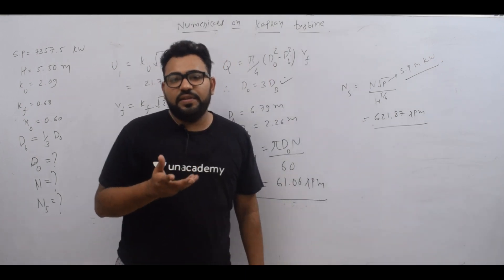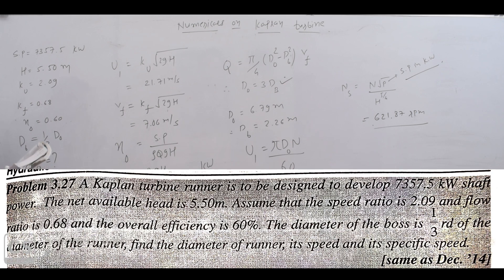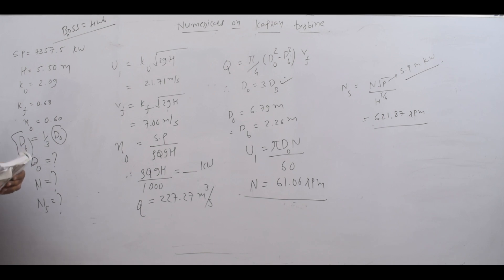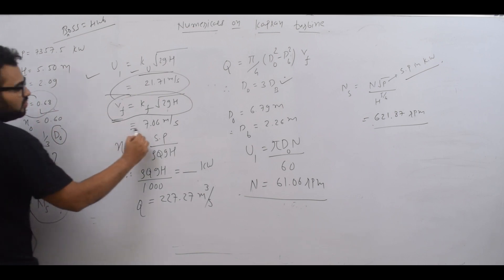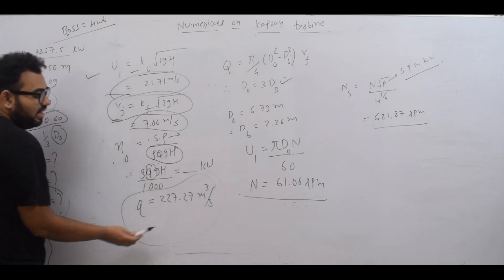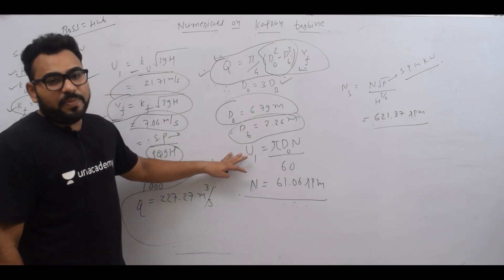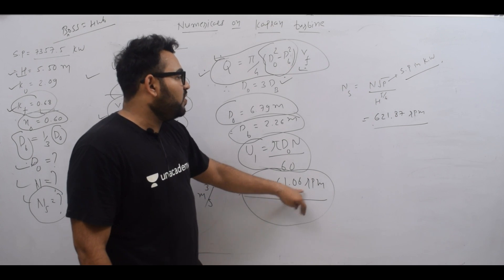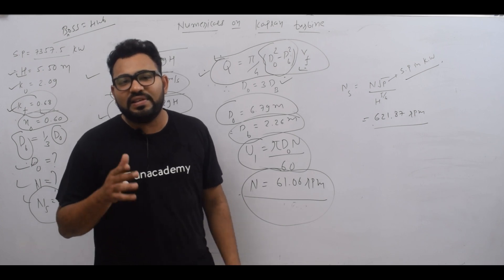FPE EP 28 NUMERICAL ON KAPLAN TURBINE